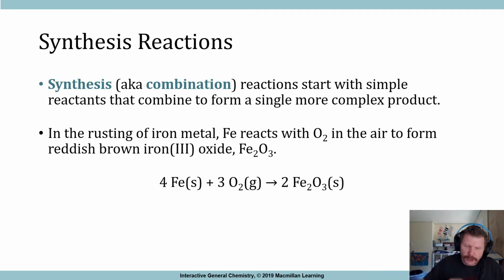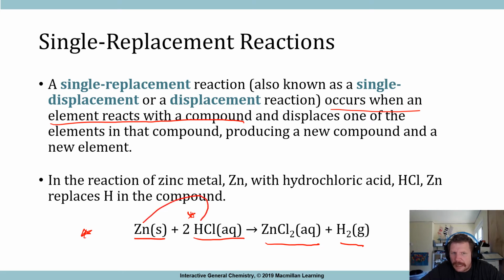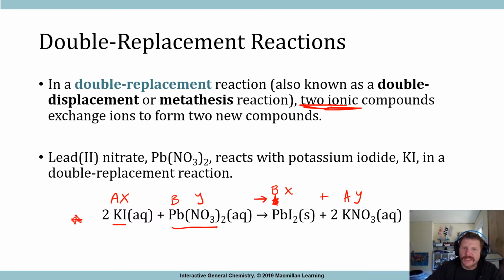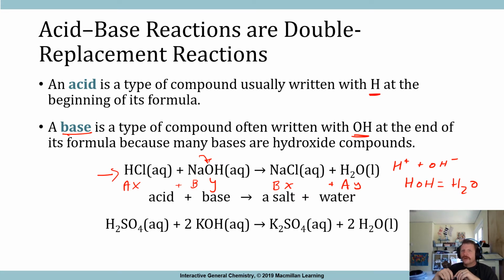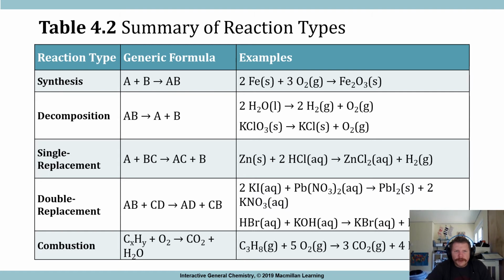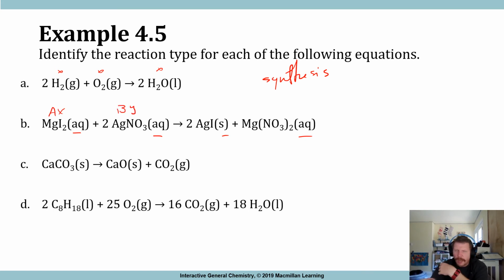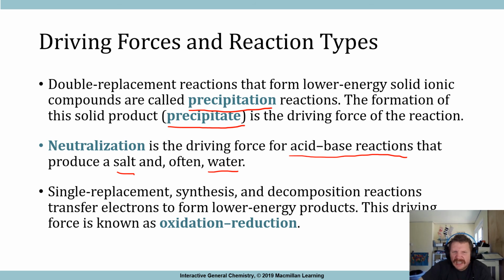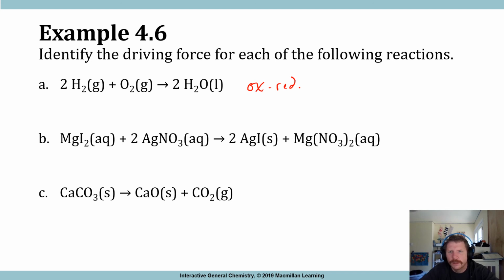Chapter 4 pt2 - CHEM 1341